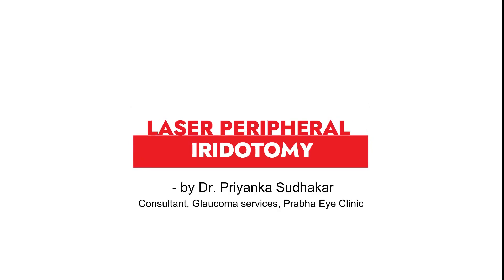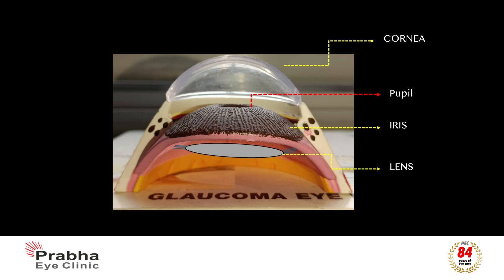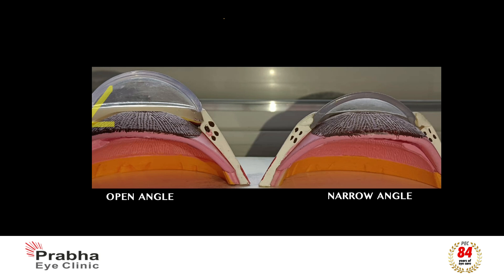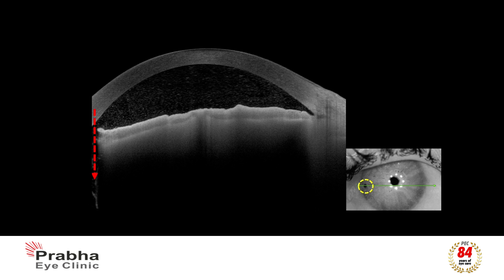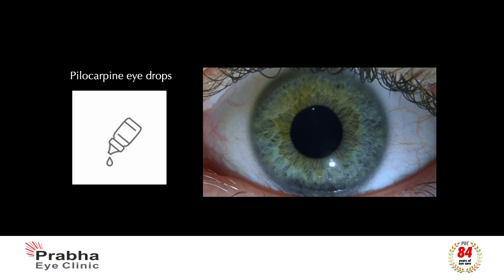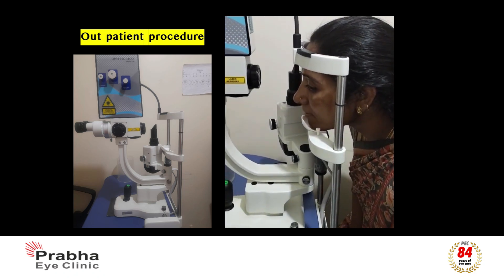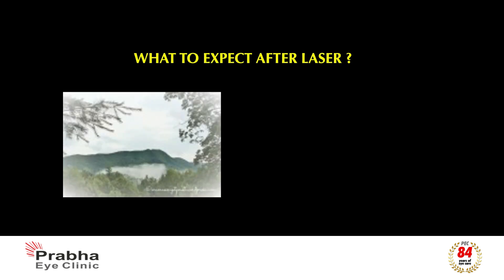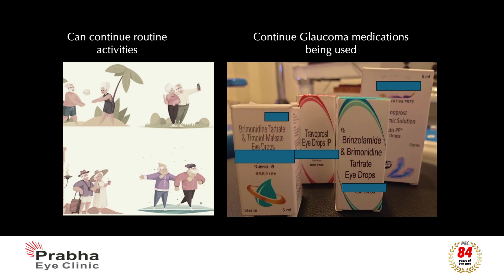Laser Peripheral Iridotomy - Patient Information Series for Glaucoma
Laser Treatment in Glaucoma – glaucoma laser surgery is painless. During laser, a tiny but powerful beam of light is used to treat a part of the eye .
The following are the most common laser surgeries to treat glaucoma.

Used in treatment of narrow angle glaucoma. It makes a small hole in the periphery of the iris and helps to drain the fluid. It helps to open the angle and helps in improved drainage of the fluid. Reduces chances of extreme fluctuations in eye pressure. Prevents sudden increase in eye pressure which can lead to an acute attack of angle closure glaucoma.